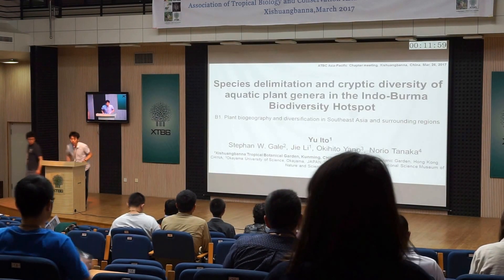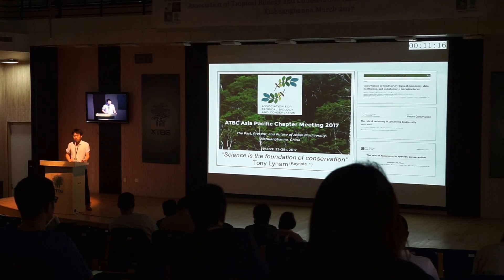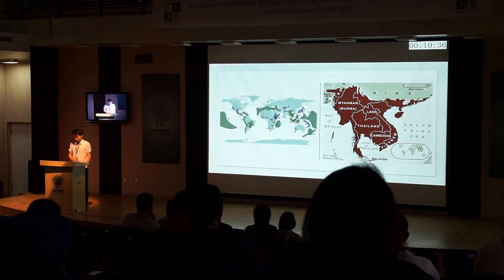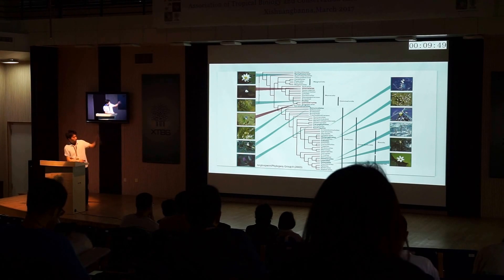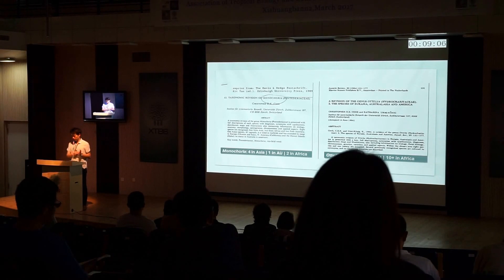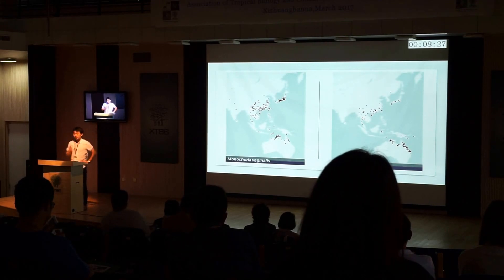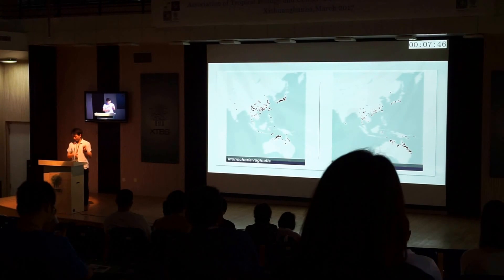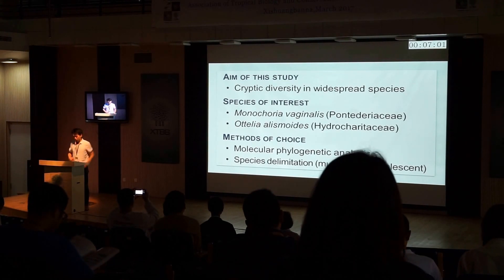Yu Ito - Species delimitation and cryptic diversity of aquatic plant genera